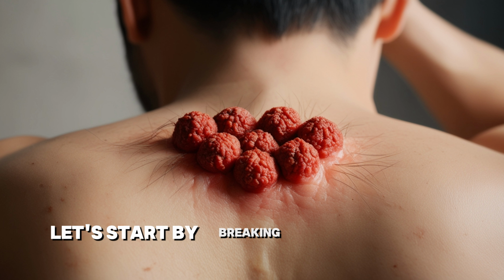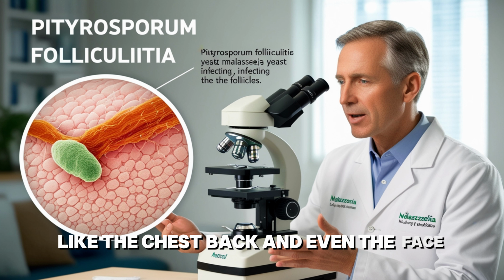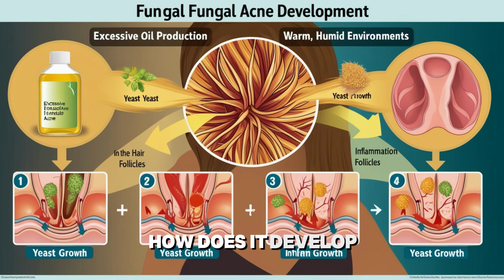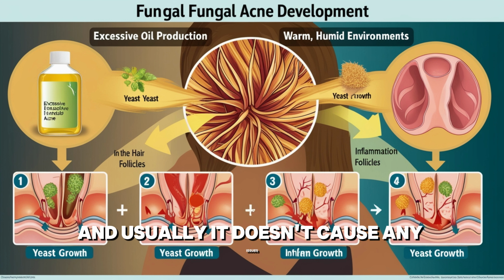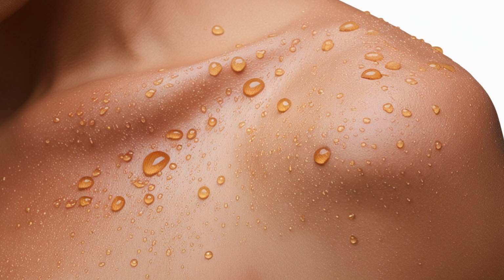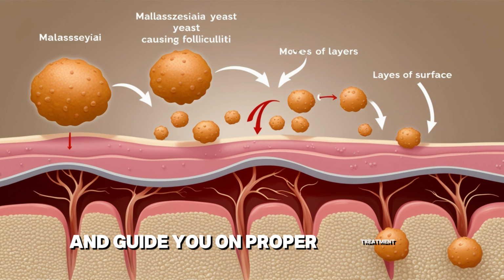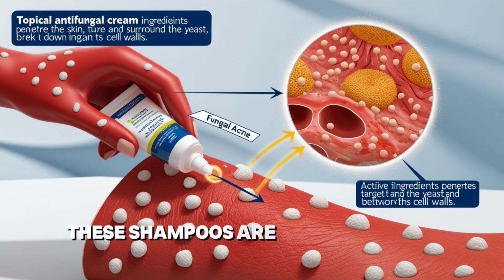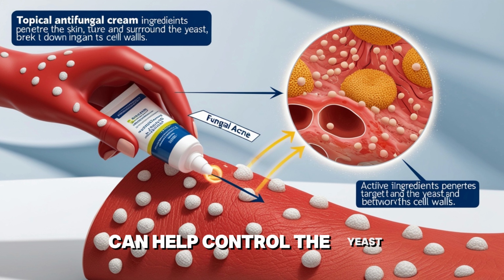Do YOU have Fungal Acne? | Dermatologist Talks Symptoms and Treatments!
Are you dealing with red, itchy bumps on your skin that look like acne but don’t seem to behave like typical pimples? You might be dealing with fungal acne, but what exactly is it? In this video, board-certified dermatologist Dr. [Your Name] dives deep into the world of Pityrosporum Folliculitis, commonly known as fungal acne.

Although the term "fungal acne" is trendy and frequently discussed on social media, it’s actually a misnomer. In reality, this skin condition is caused by a yeast called Malassezia that thrives in oily areas of your skin. Unlike regular acne, fungal acne isn’t triggered by clogged pores or bacteria, but by an overgrowth of yeast in your hair follicles.

In this video, we will explore:

What fungal acne is and how it differs from regular acne
The common symptoms of fungal acne
How fungal acne develops and what causes it
Effective treatments and remedies for fungal acne
And more helpful tips to help you manage your skin condition!
Don’t let confusion about "fungal acne" stop you from getting the right treatment. Watch this video to get informed, debunk myths, and learn the best ways to take care of your skin. By the end, you'll have a clear understanding of how to combat fungal acne and keep your skin healthy.